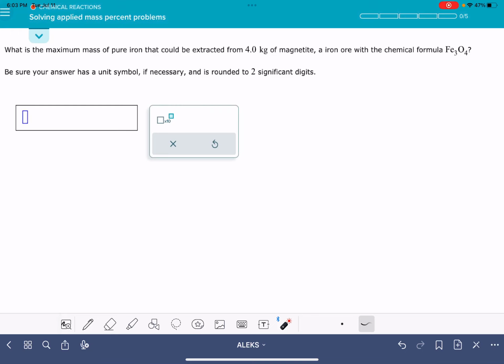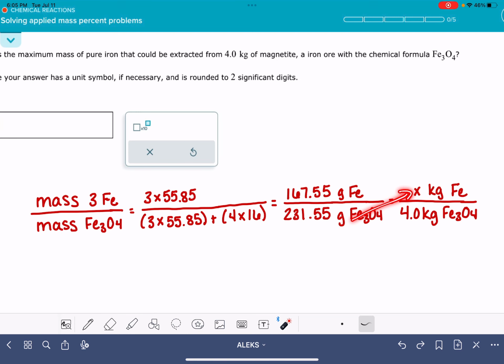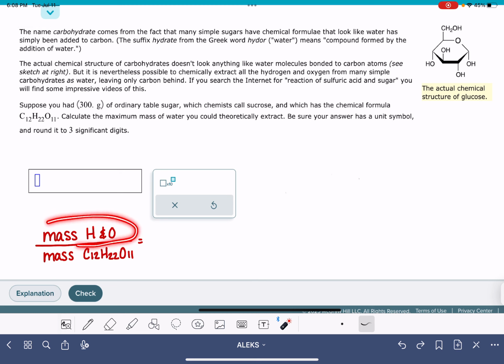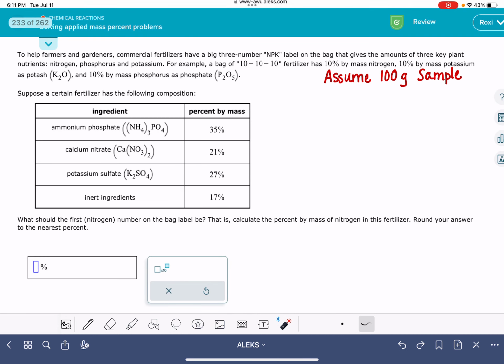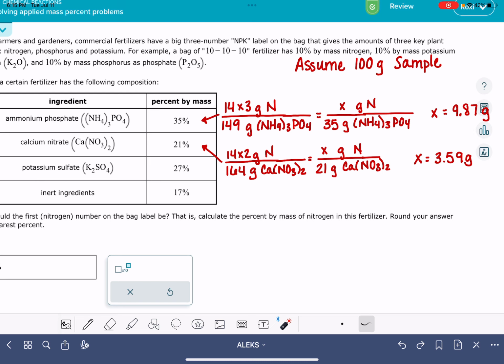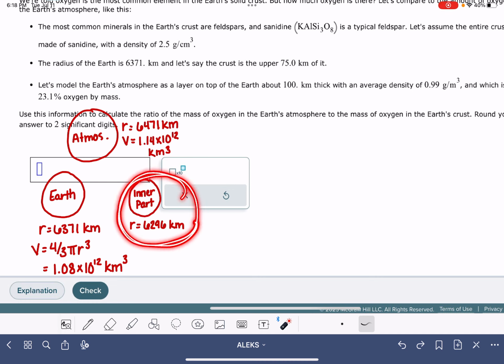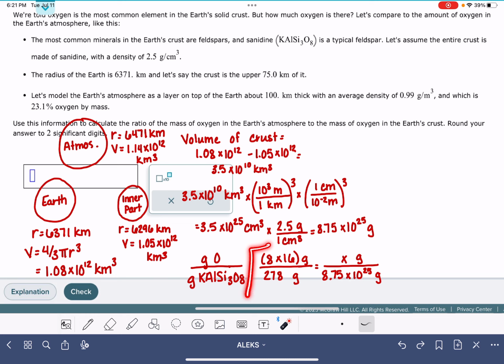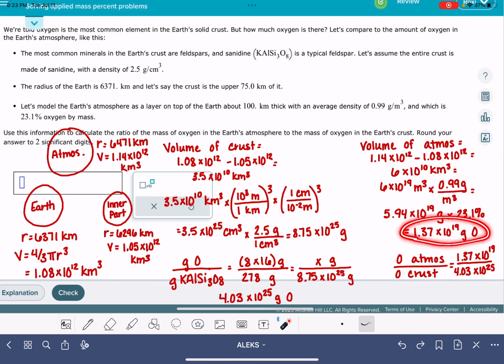ALEKS: Solving applied mass percent problems